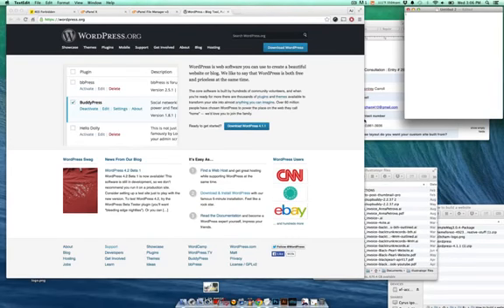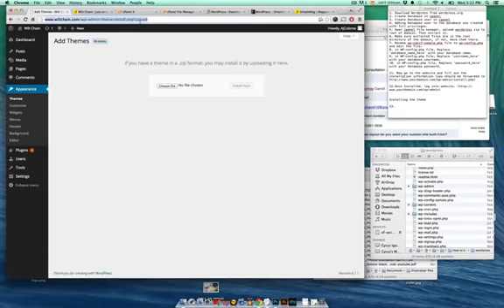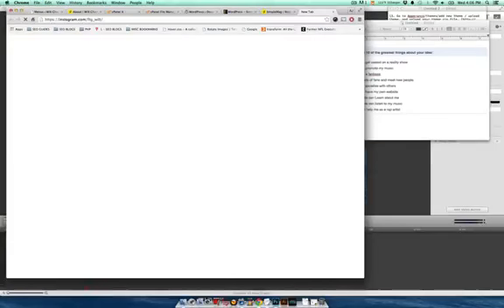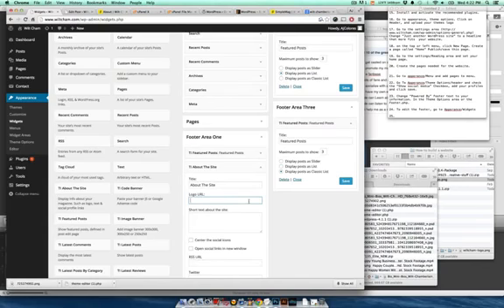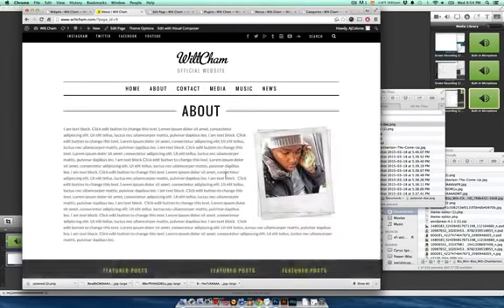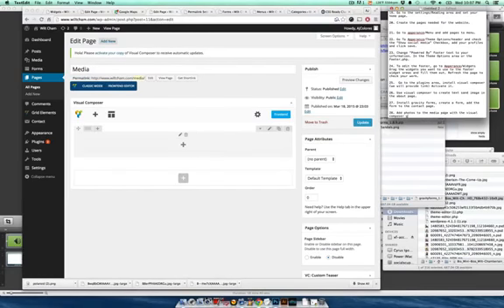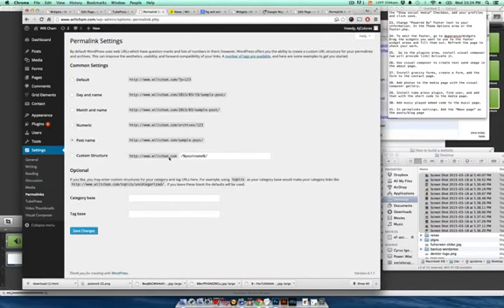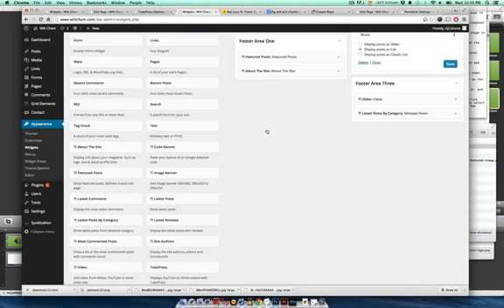STEP BY STEP: HOW TO BUILD A WORDPRESS WEBSITE